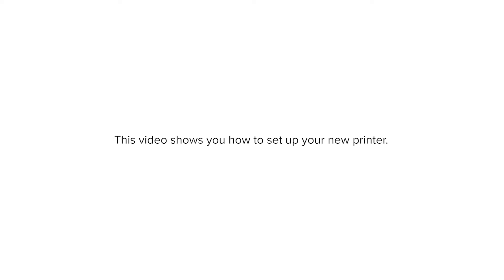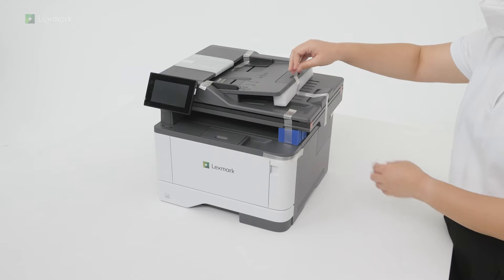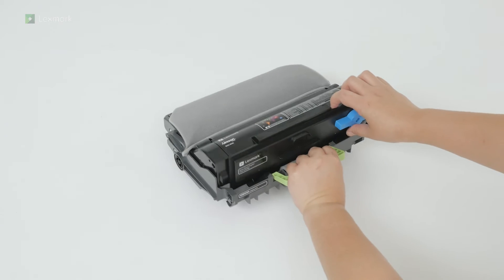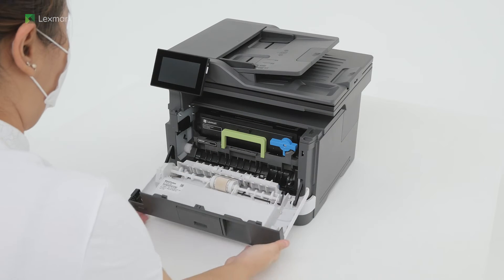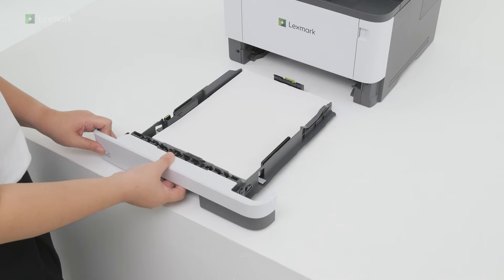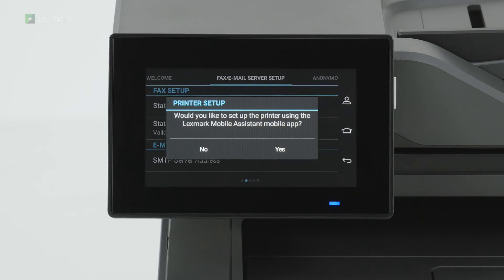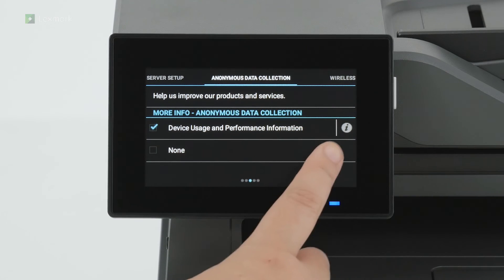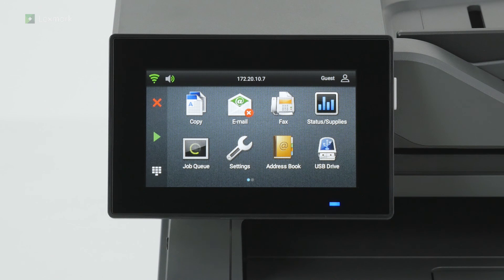MX432—Setting up the printer